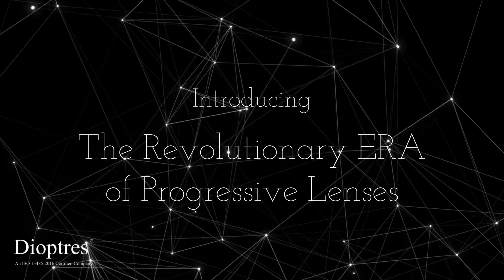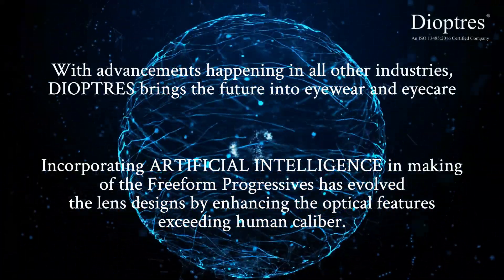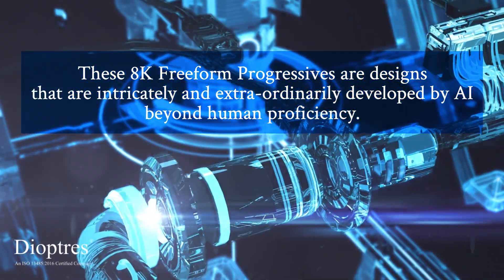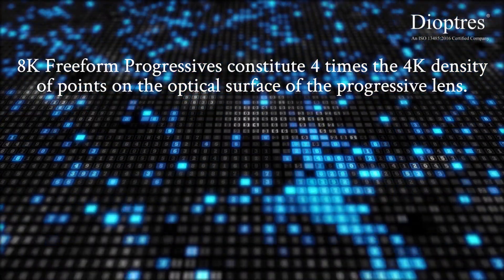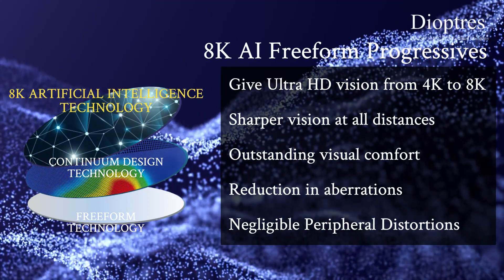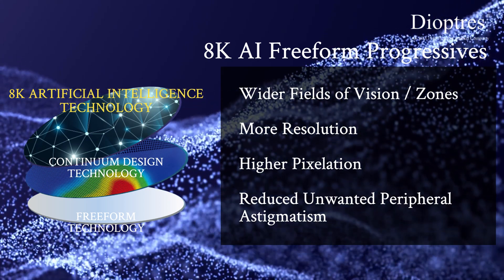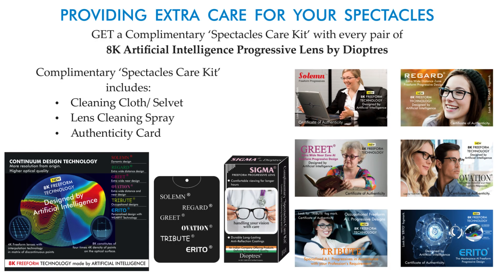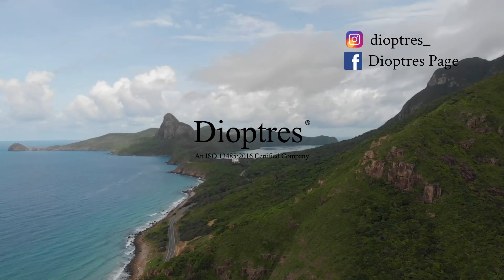SIGMA 8K Progressive Artificial Intelligence Technology | AI Designed Progressive Spectacle Lenses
Dioptres takes its commitment forward by providing world's latest technology of Artificial Intelligence assisted Progressive lenses with enhanced optical properties for its customers at no additional cost. Latest technology with highest optical standards defining International Quality at affordable price.
We, at Dioptres, have revolutionized the Progressive Lens designs using Artificial Intelligence (A.I.)
8K Artificial Intelligence Lens Technology is being offered starting from SIGMA HD, SOLEMN, REGARD, GREET, OVATION, TRIBUTE and ERITO.

Age Stylishly with Dioptres.